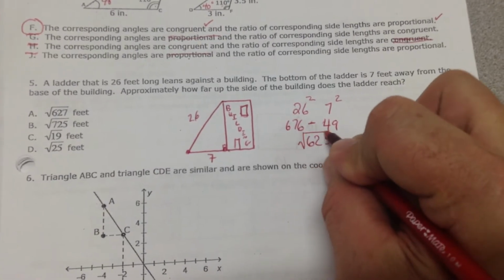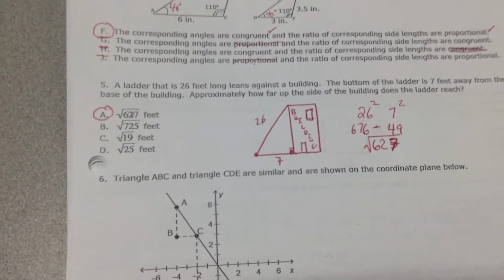VMS STAAR Review 2015-CCP#4, Day 5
STAAR Review, Day 5